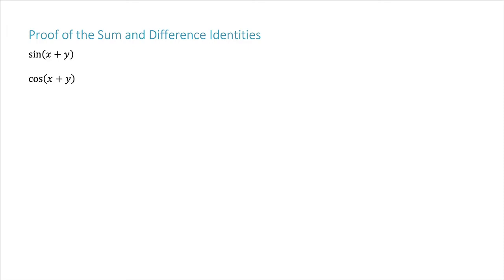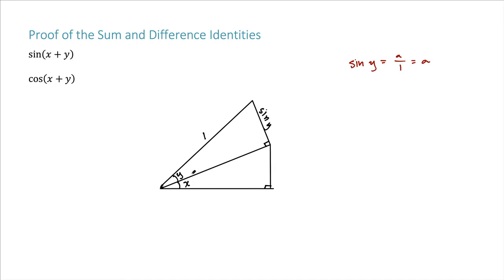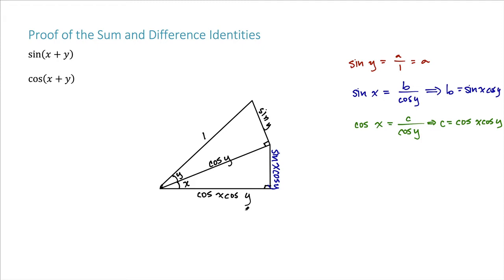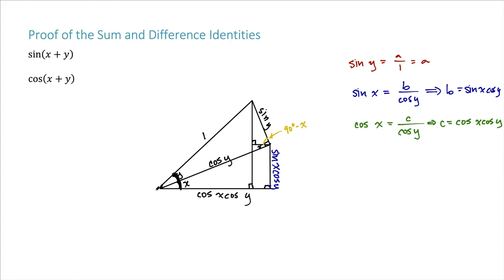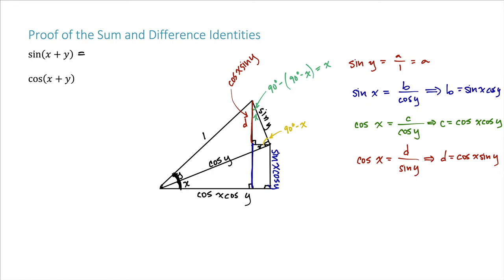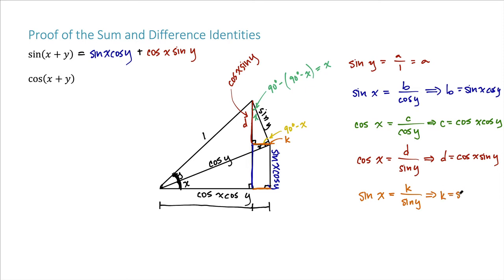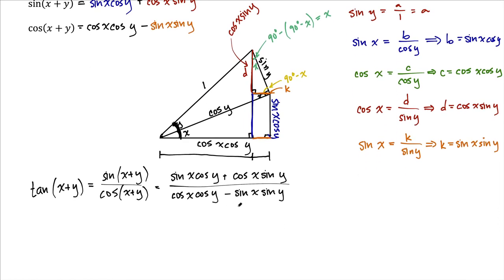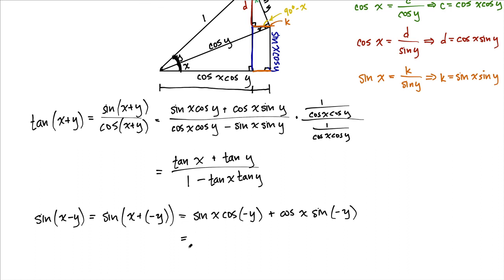Proof of the Sine, Cosine, and Tangent Sum and Difference Identities